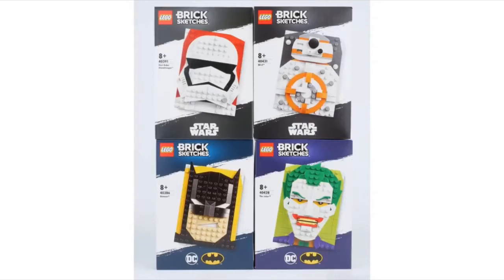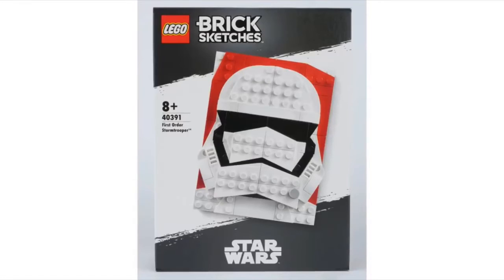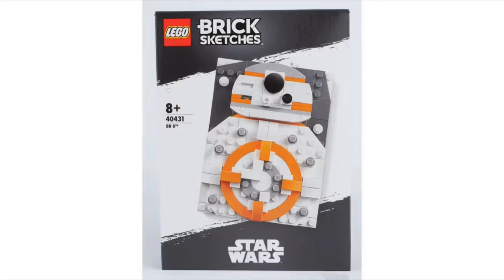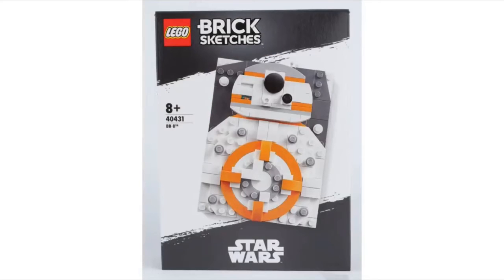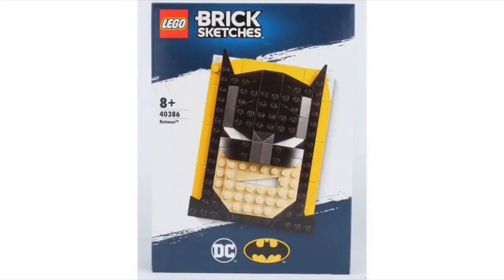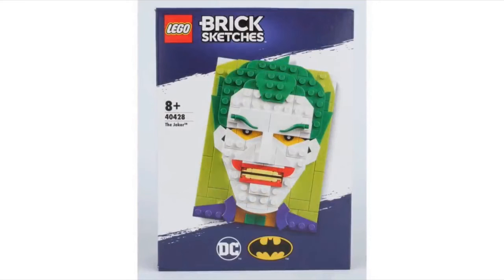NEW! LEGO theme (brick sketches)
~~social media~~
😂subreddit coming soon
🎮gaming channel coming soon
🐦Twitter coming soon